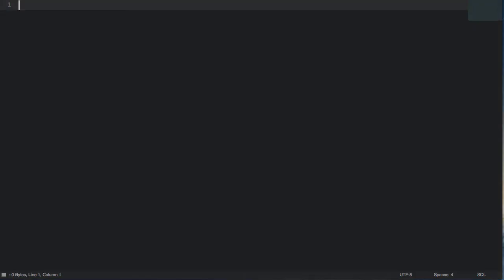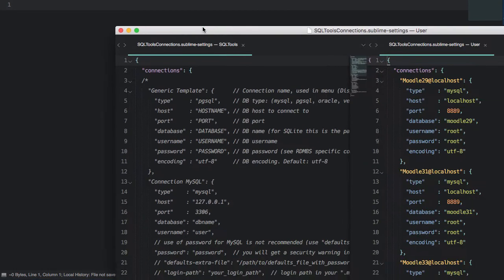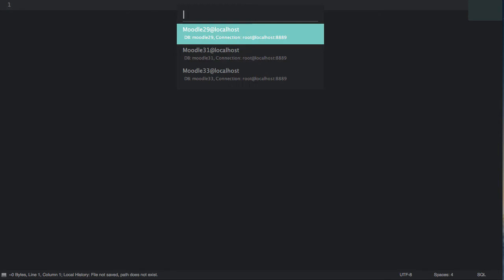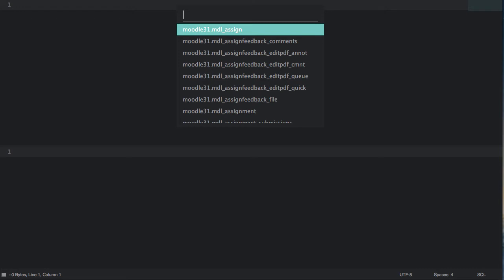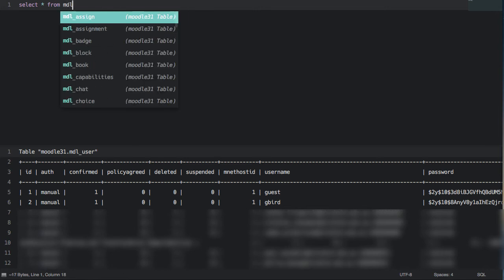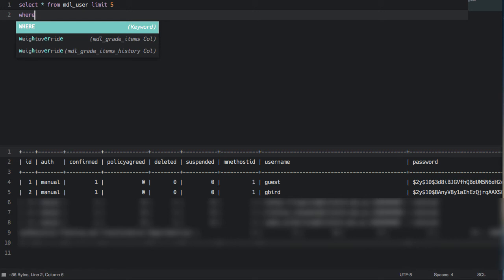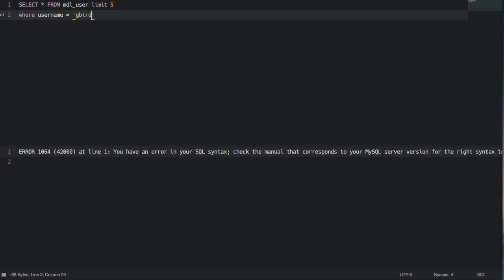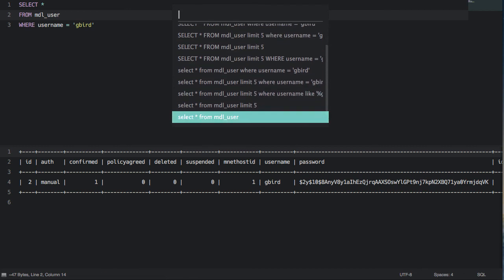SQLTools and Sublime Text - Executing SQL, directly in your editor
In this tutorial, I show you the excellent SQLTools package for Sublime Text and how it can be used to connect to your databases and run SQL commands directly in your favourite editor